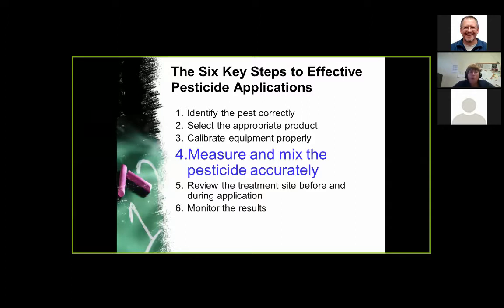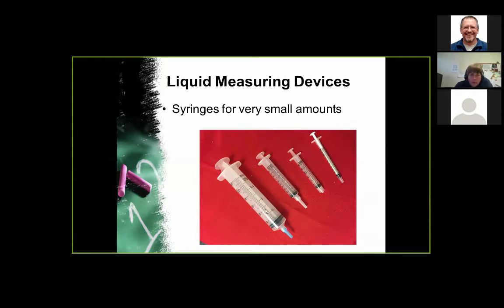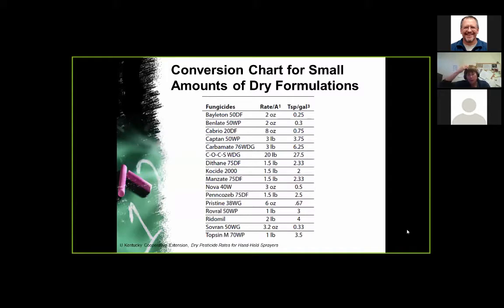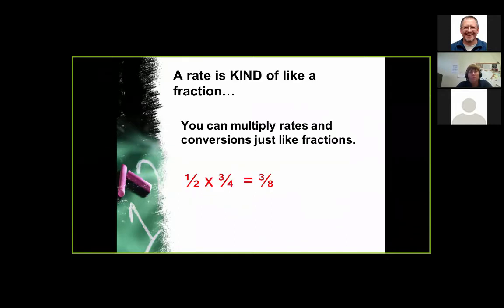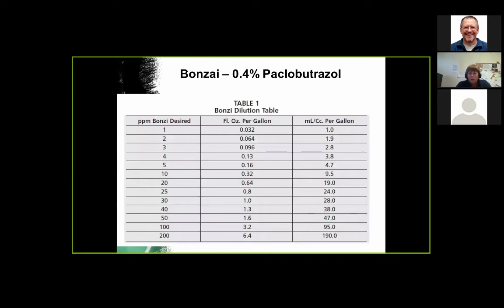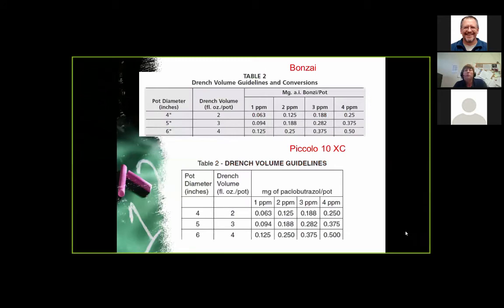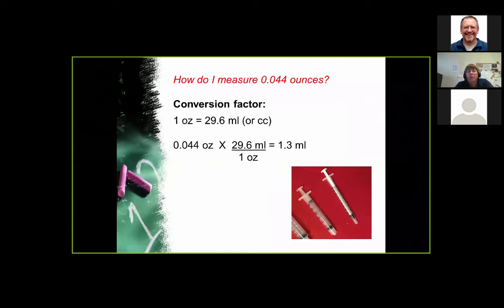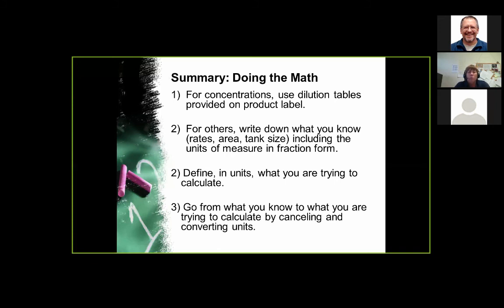Mixing and Measuring Small Amounts of PGRs and Pesticides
Lee Stivers of Penn State University discusses mixing and measuring small amounts of PGRs and pesticides.  One of the key steps in making effective applications of crop growth regulators and pesticides is measuring and mixing the product accurately.  If a crop growth regulator or pesticide product is applied at a rate or concentration that is either too high or too low, the results may be disappointing—and costly! In greenhouses, we often only need to mix up a small amount of product for an application, but mixing and measuring small amounts accurately can be tricky. We will discuss best practices for measuring both liquid and dry formulations of products; how to avoid confusion over different units of measure; and demonstrate a practical approach to doing calculations for mixing and measuring small amounts.